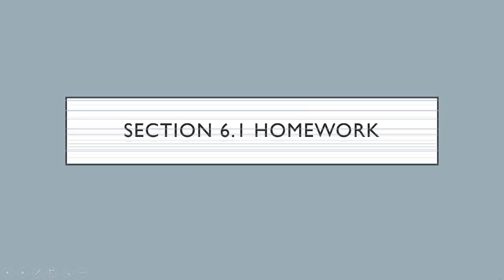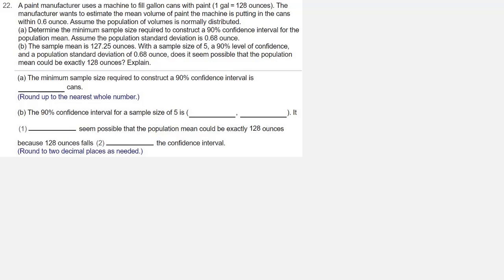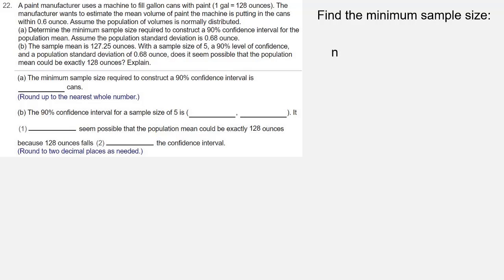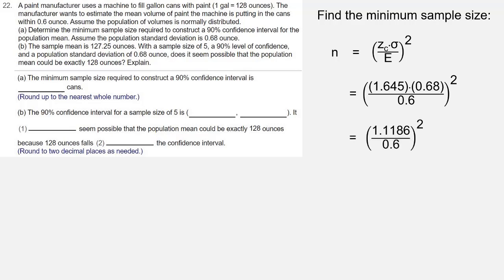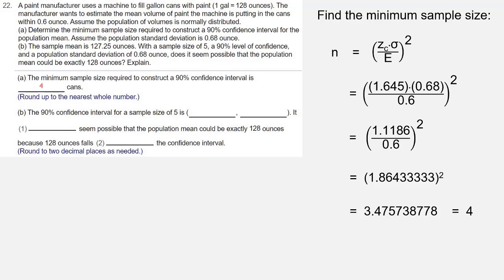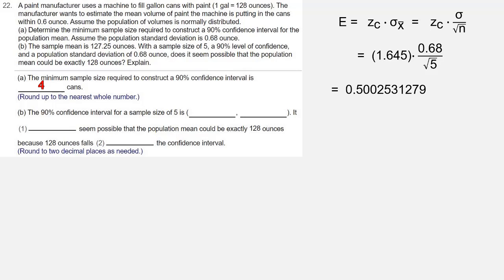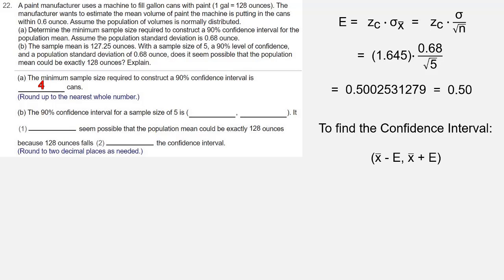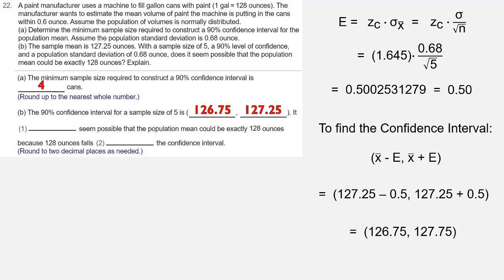HW - 6.1 - 22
This video explains the homework from Section 6.1, #22